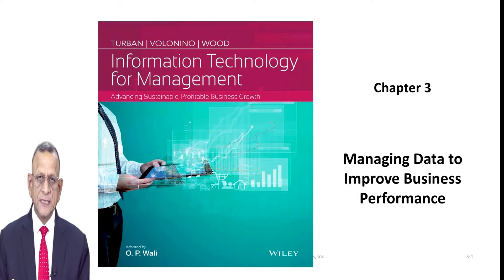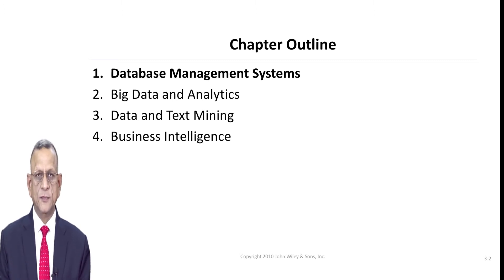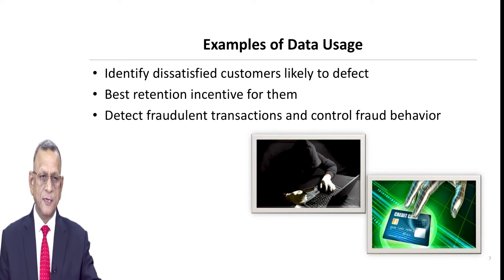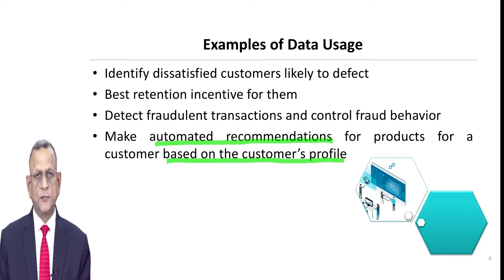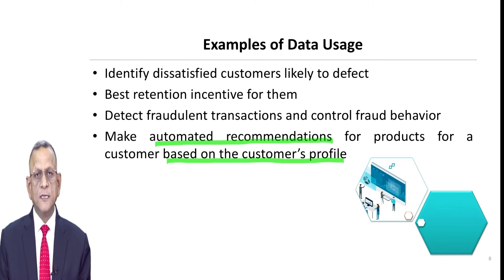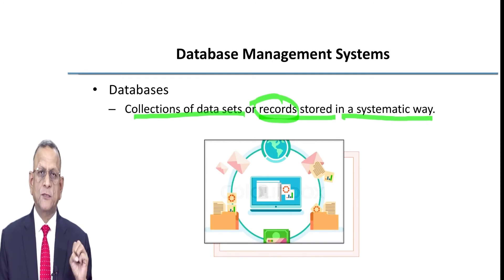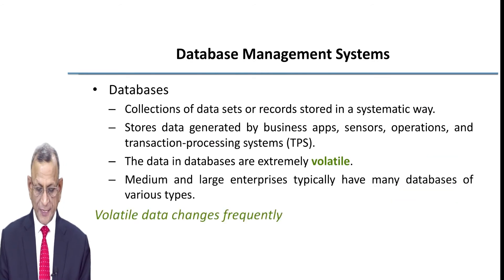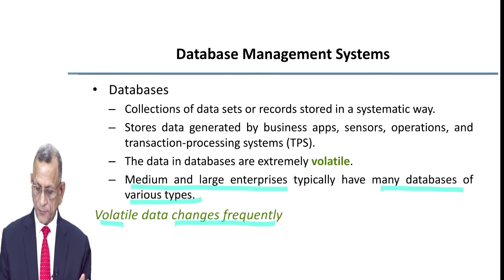Chap 3.1 A Database Management Systems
Prof. Arun Kumar
E - Business
MONIRBA